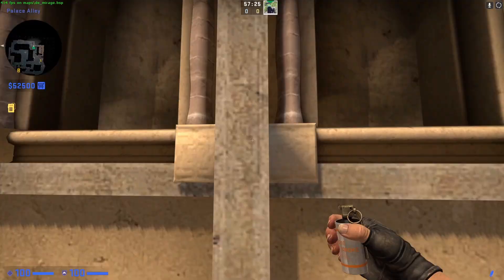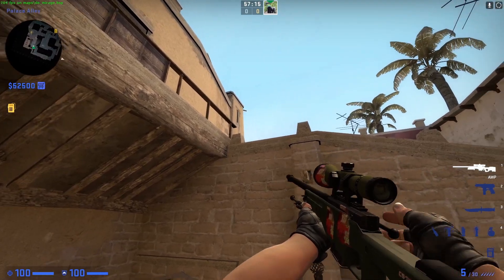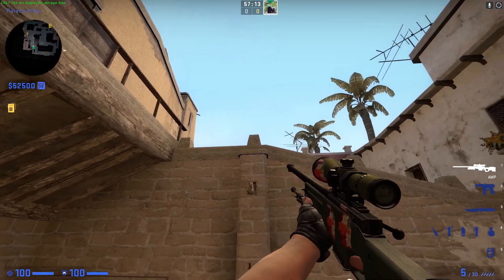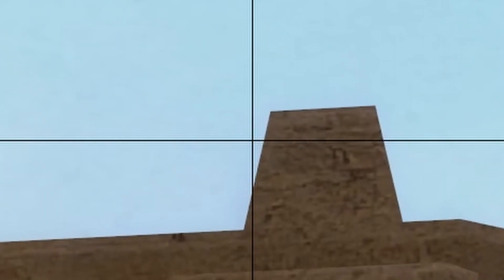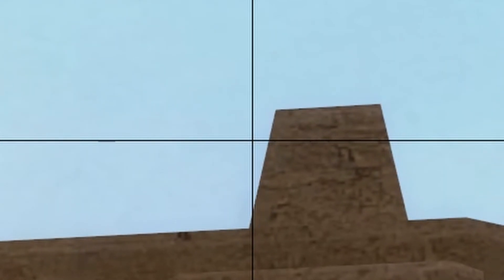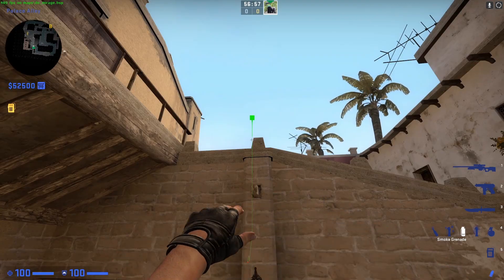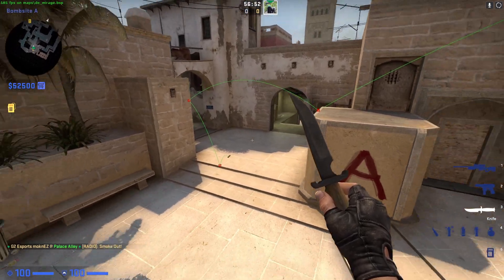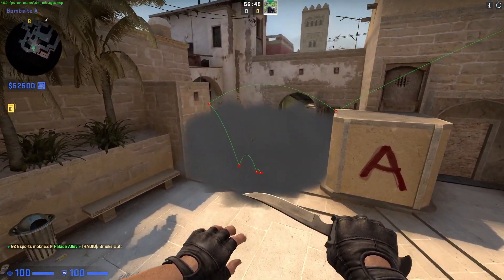Easy Mirage Jungle/Connector-Smoke On Both 64 + 128 Tick (T - SIDE) | CS:GO Smokes #3